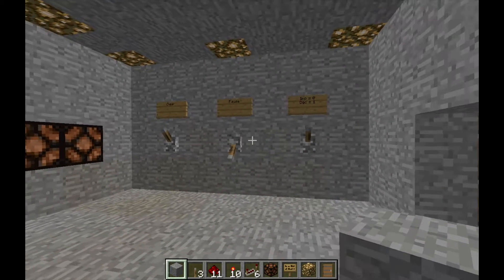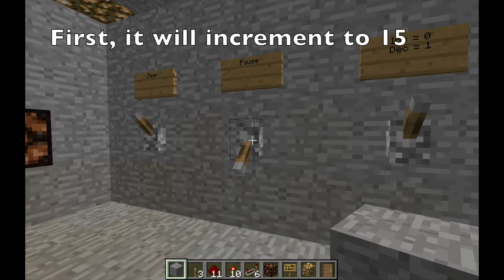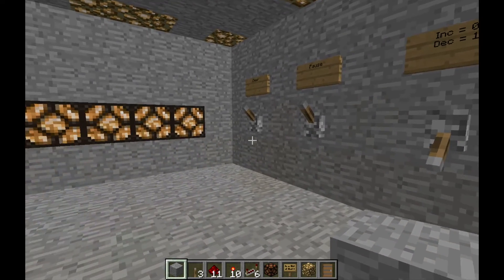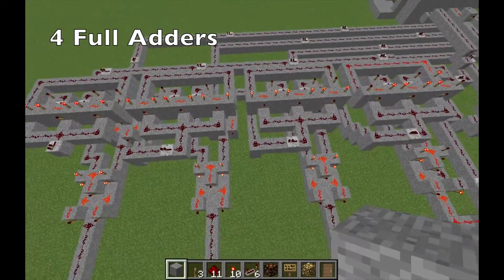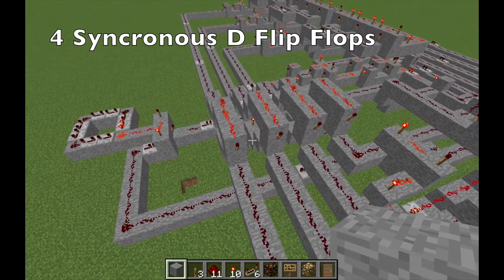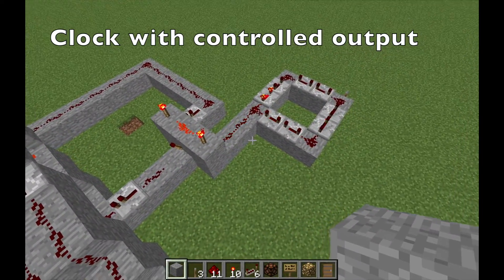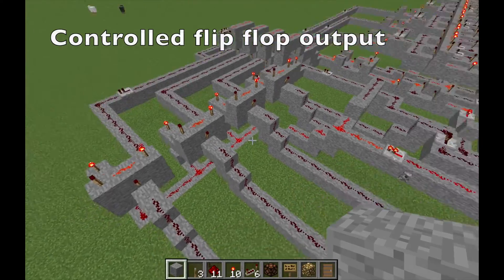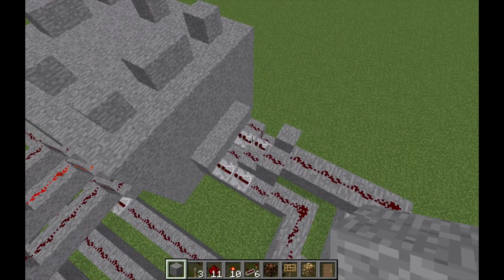Minecraft! 4-Bit Binary Counter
So this is my first ever Minecraft video. It's simple digital circuit built in Minecraft. It will increment from 0 to 15 and then decrement from 15 to 0. Enjoy :)